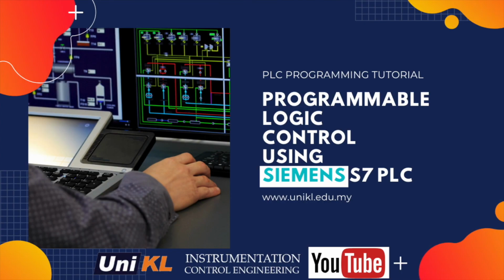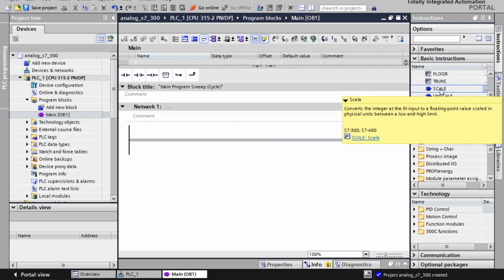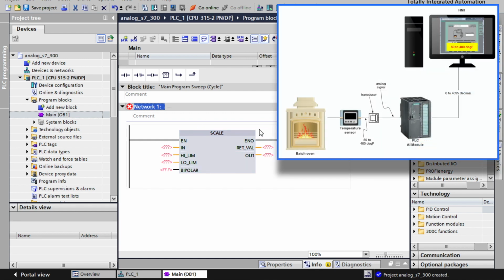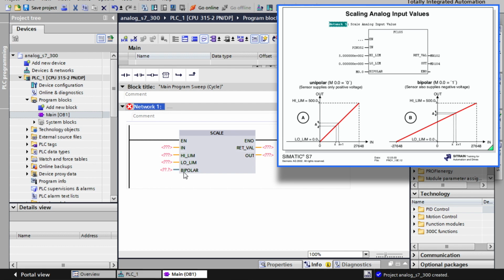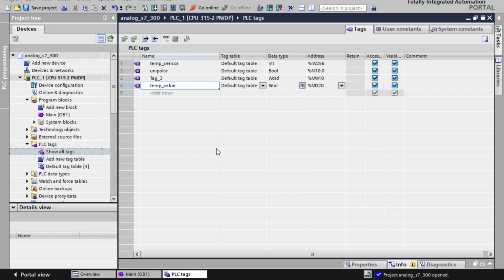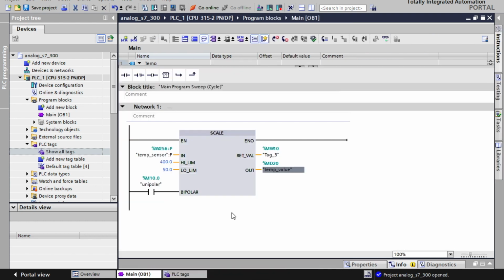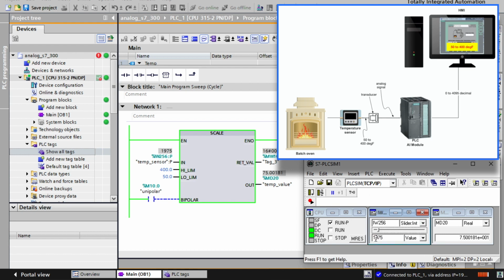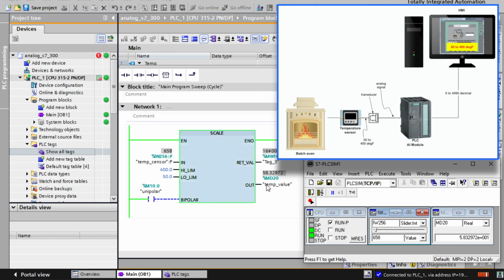PLC Analog Programming Part7